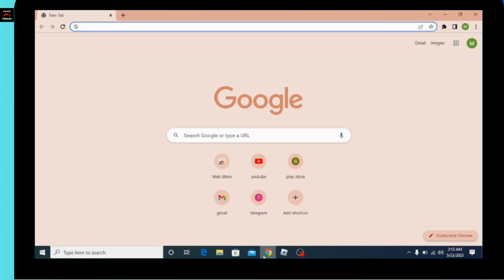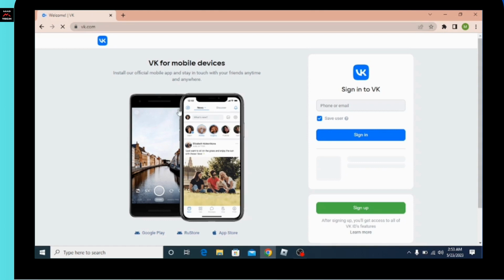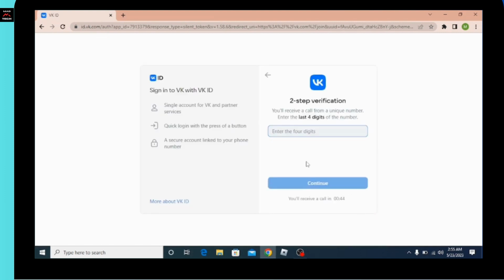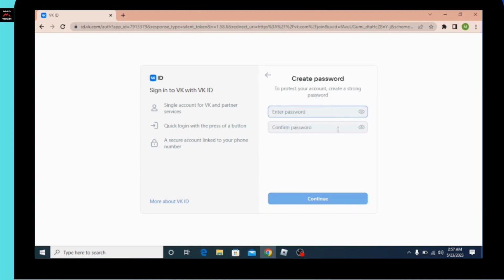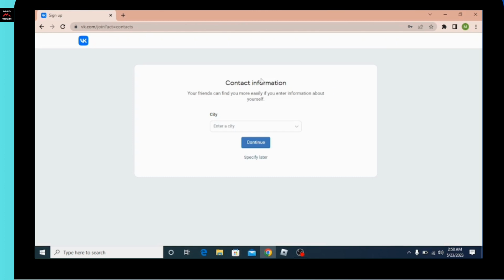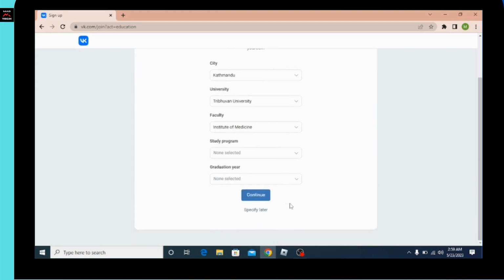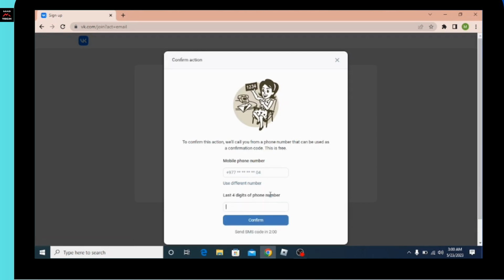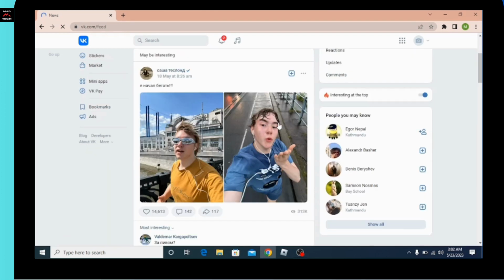How to Sign Up VK Account?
Are you ready to join the vibrant VK community? In this step-by-step tutorial by @MadTechTutorial, we'll guide you through the process of signing up for a VK account. VK is a popular social networking platform that allows you to connect with friends, share photos and videos, listen to music, and more. Follow along as we show you how to navigate to the VK website, fill out the registration form with your personal information, and create your new VK account. Join the VK community and start exploring all the exciting features it has to offer!